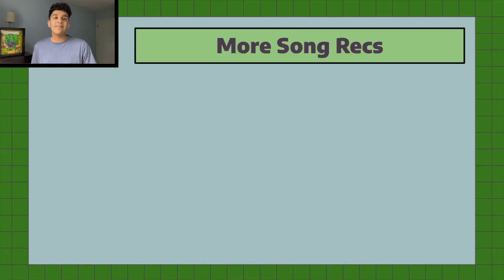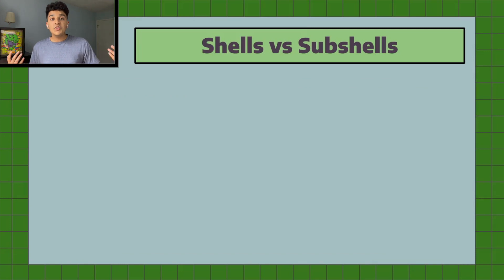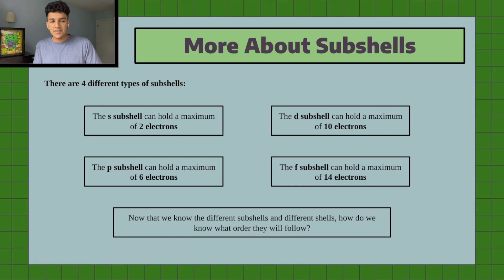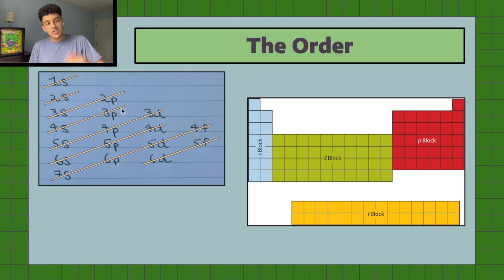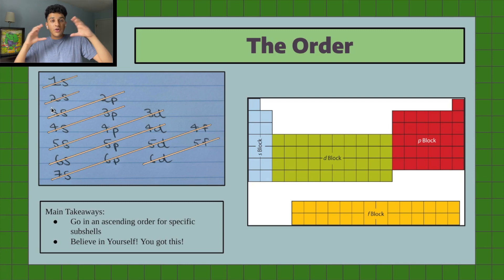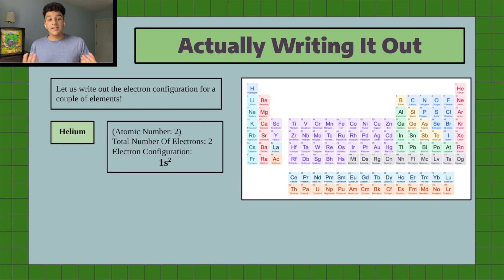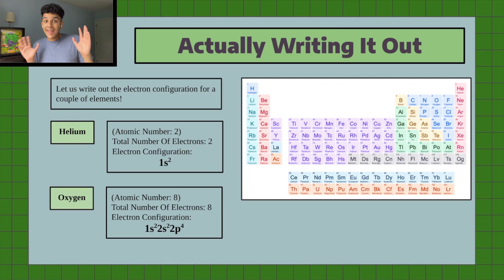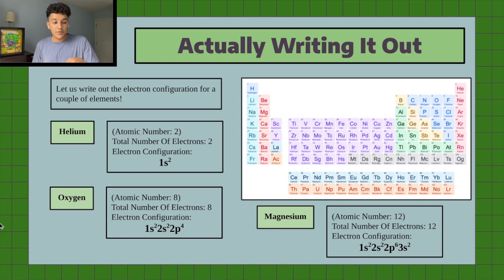Electron Configuration: AP Chem Unit 1!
In this video, I discuss what electron configuration is, how to write it, and also tons of examples surrounding the same. I hope you find it helpful. Happy learning :)

(Go to slide 6 for the arrow diagram!)

0:00 Intro
1:25 Shells vs. Sub-shells
2:51 Sub-shell Order
5:58 Electron Config. Problems
10:28 Noble Gas Configuration
13:44 Quick Side Note
14:45 Outro